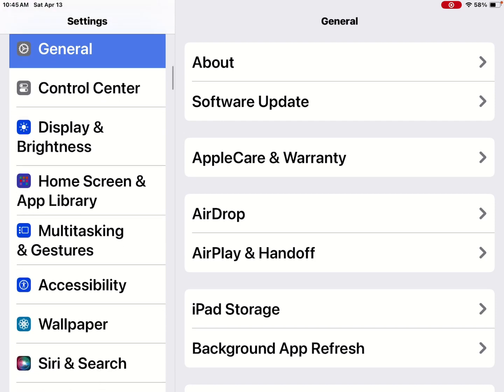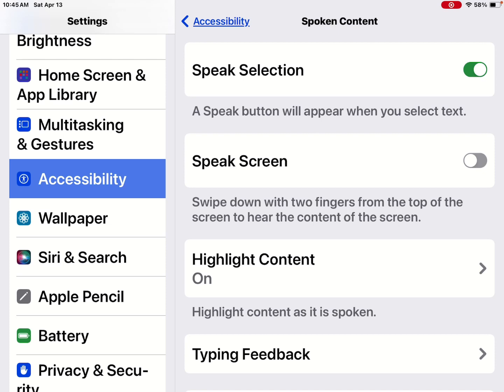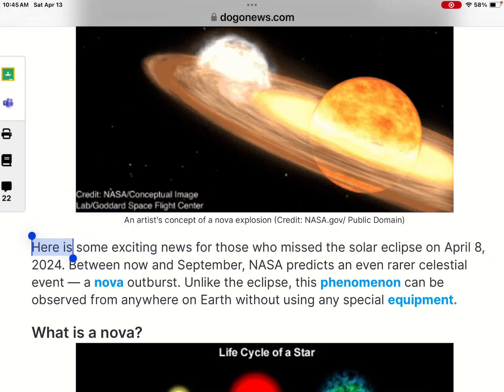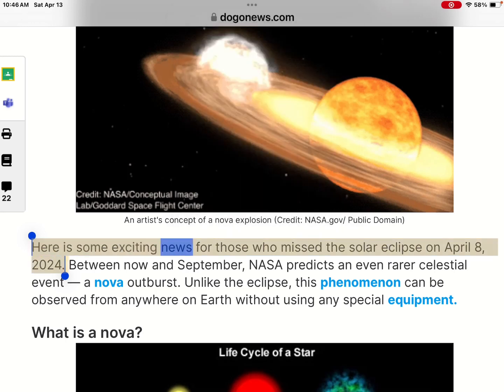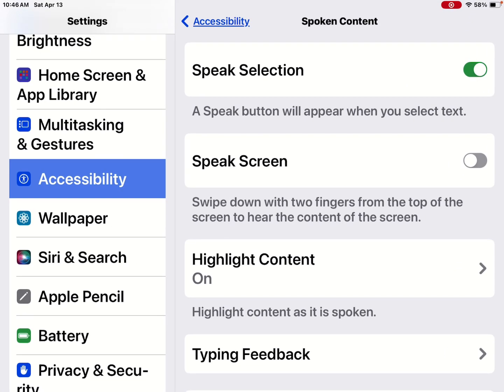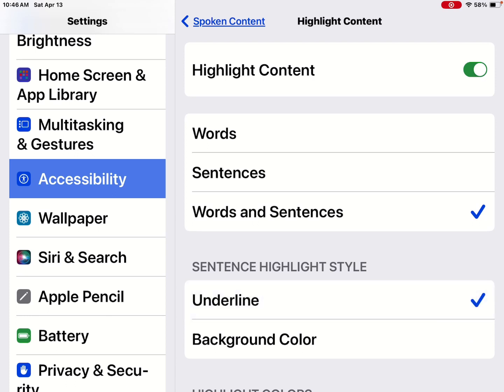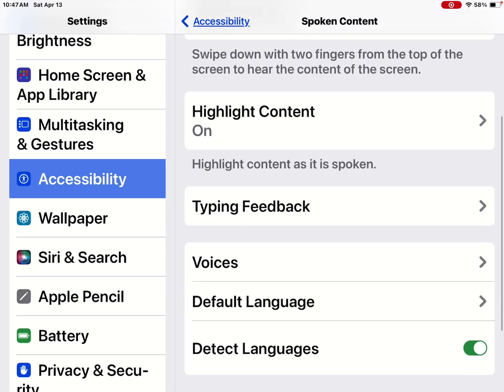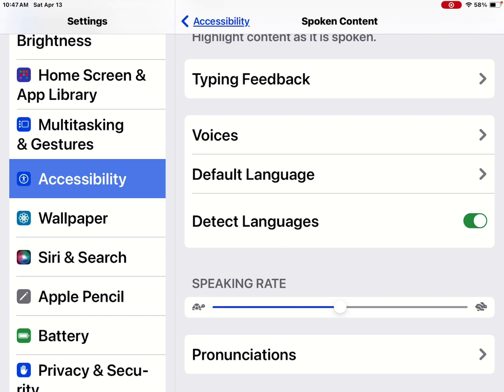Speak Selection iOS Accessibility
In this demonstration you will learn how to use Speak Selection an iOS Accessibility tool, built into the iPad and iPhone. Speak Selection allows a person to select text on the screen and have it spoken aloud.